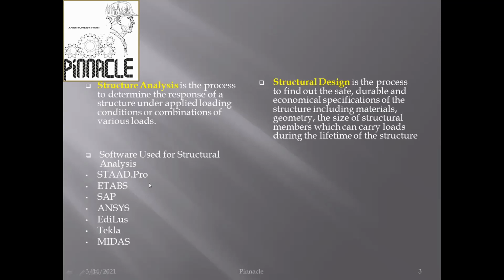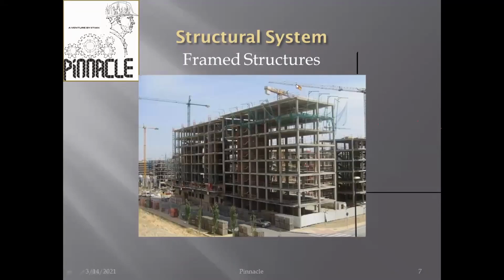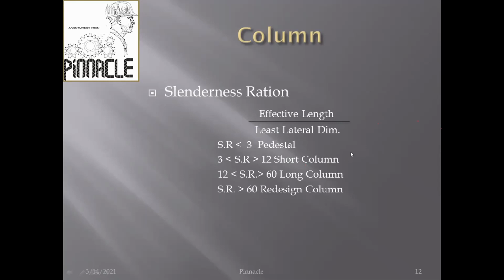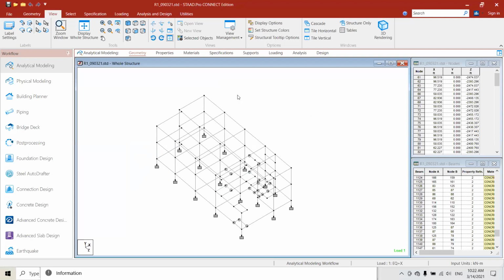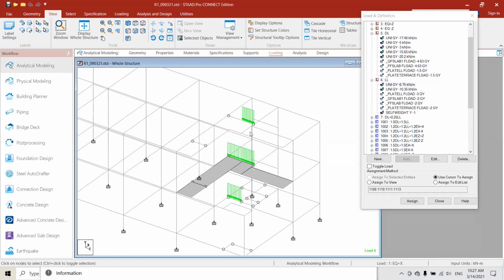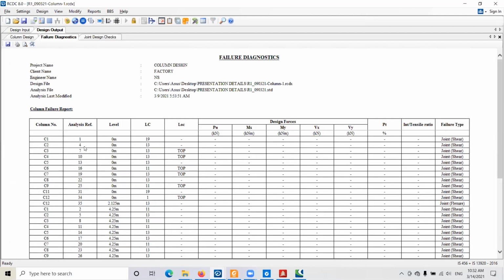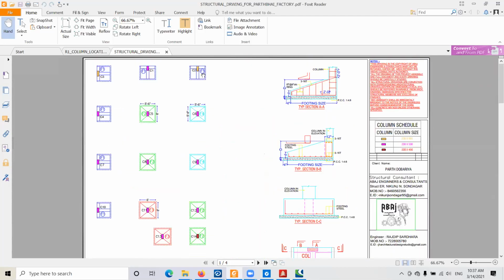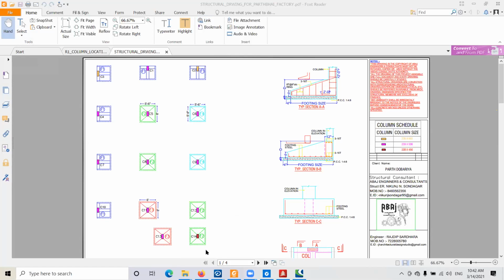STAAD PRO DEMO LECTURE || HOW TO LEARN STAAD PRO || LEARN RCDC || STAAD RCDC LEARNING COMBO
In this video i am going to show you the introduction to the STAAD PRO + RCDC + AUTOCAD DRAFTING FILES.
In details we will discuss when you join my class for learning structure design.
We are dealing with the structural drawing preparation by using structural software.